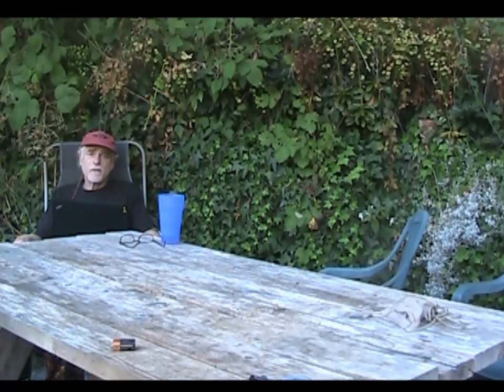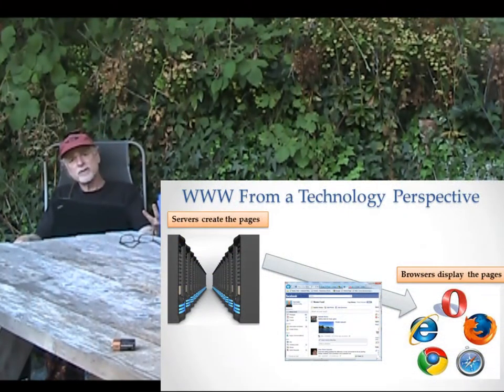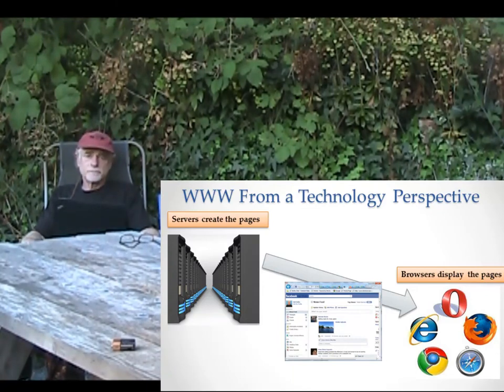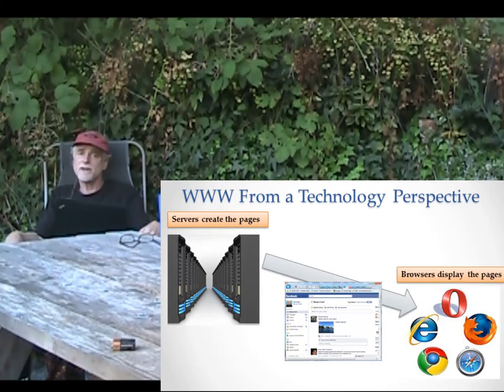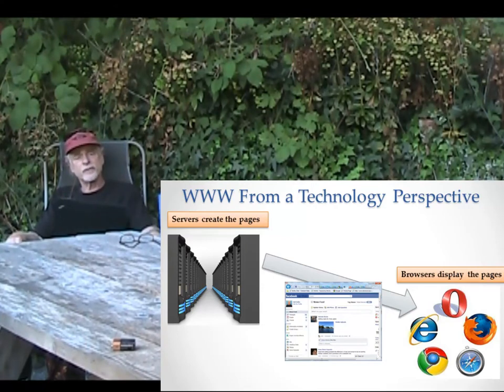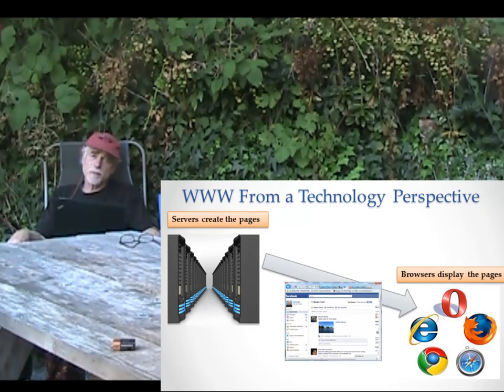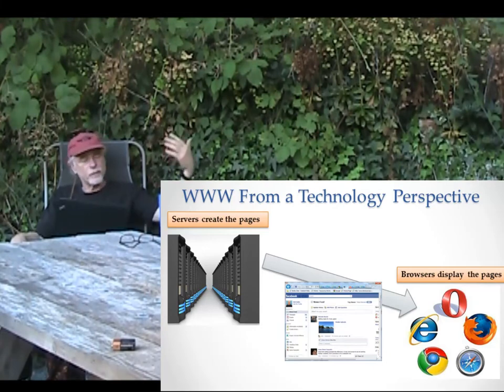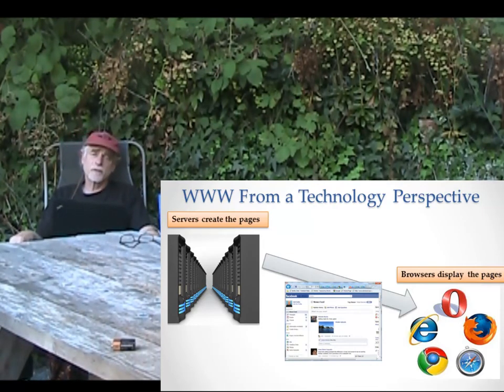The Web is Technology